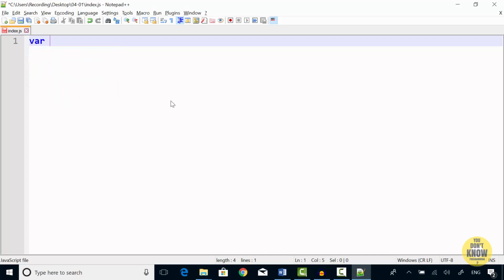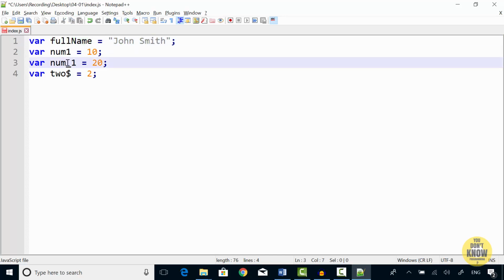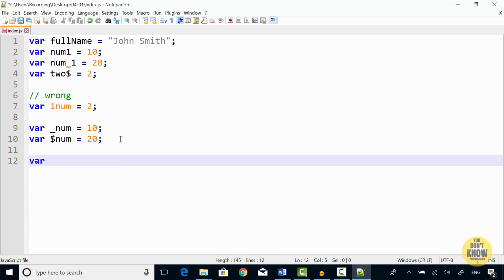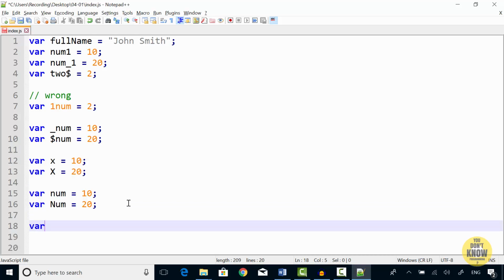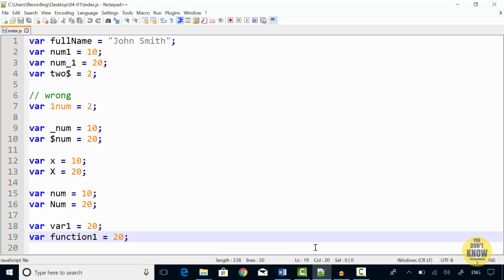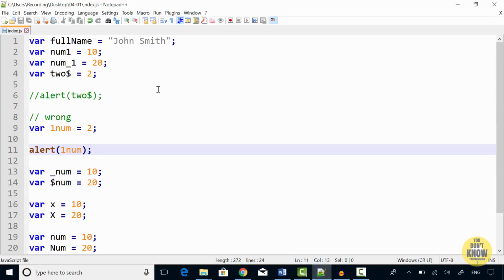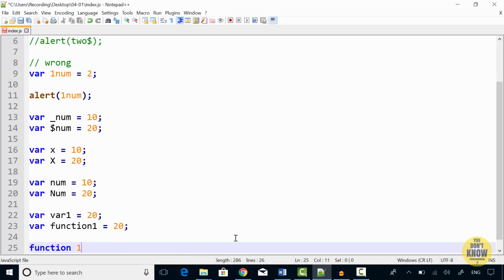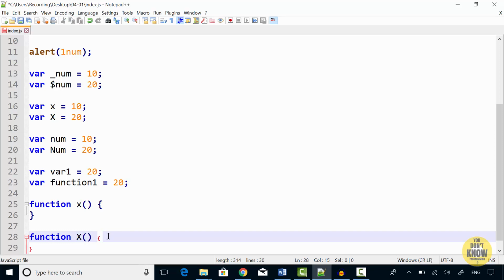04 - Variables and Functions Names Matter